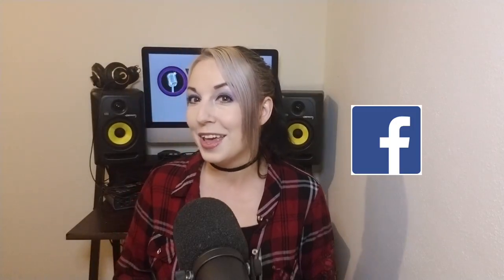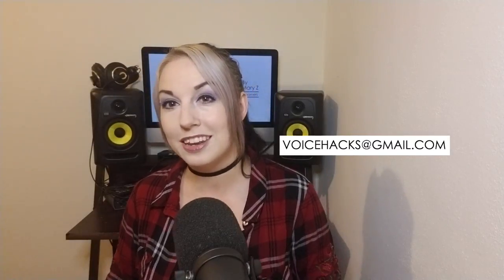How to monitor your singing or screaming progress like an athlete!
💻 I teach people to sing and scream on Zoom full-time, book your lessons and more

💻 Learn to Sing & Scream with me - Book Lessons on Zoom

When learning to sing or scream, it's really unfair to compare yourself on a daily basis. Try monitoring your progress more like an athlete - where you compare sounds weeks or months apart to see the most dramatic results. When learning vocals it can be very hard to see the incremental progress on a daily basis. In today's tutorial we talk about better ways to monitor your vocal progress.